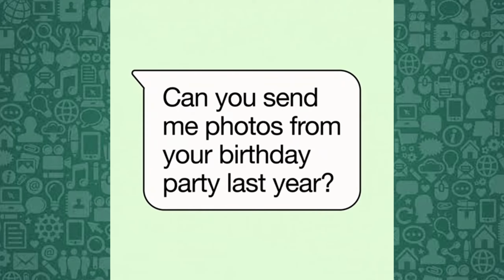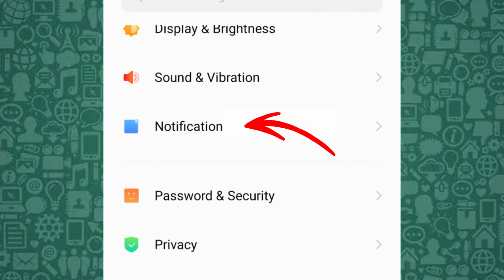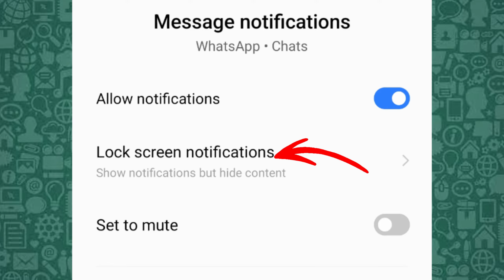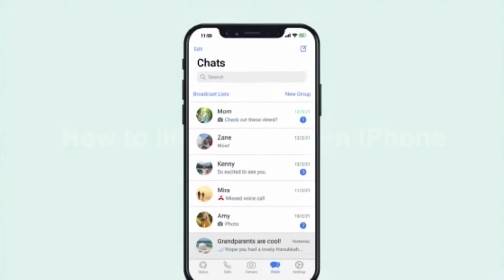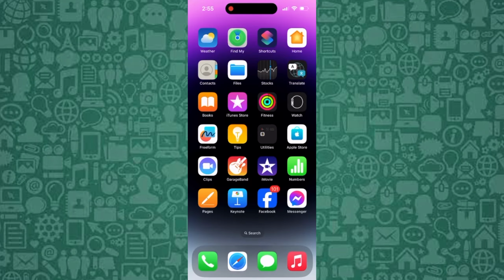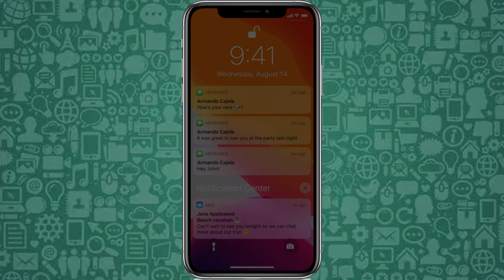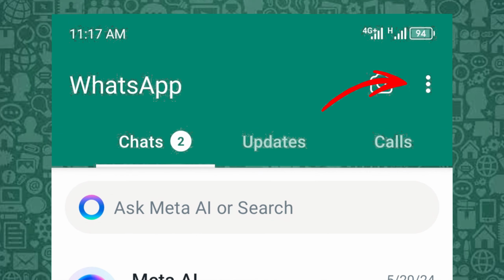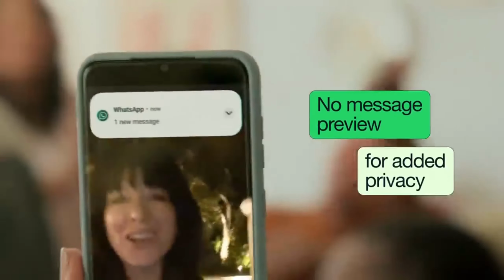How to Hide WhatsApp Messages and Sender Name from Notification Bar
This video tutorial explains in detail how to hide WhatsApp content on the home screen and notification bar on both Android and iPhone devices. If you’ve been wondering how to hide WhatsApp message notifications or prevent others from seeing sensitive information at a glance, this guide is for you. We cover essential tips for maintaining privacy, including how to hide WhatsApp messages on the lock screen and control message previews.

Whether you’re using Android or iPhone, you’ll learn how to hide WhatsApp message content in the notification bar Android and customize settings to suit your privacy needs. The video also explores how to hide name on WhatsApp notification iPhone so that your messages remain confidential even when notifications pop up. Protecting your information is vital, and this step-by-step guide will help you achieve just that.

If you’re having issues like WhatsApp notifications not working or WhatsApp message notifications not showing, this tutorial also provides solutions. We demonstrate how to hide WhatsApp messages and sender names from the notification bar effectively, ensuring your privacy is intact.